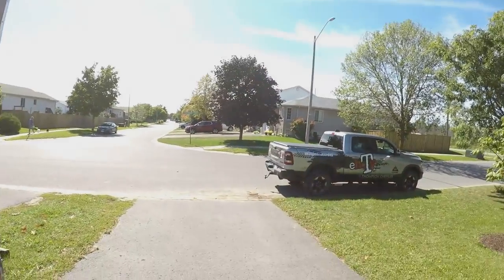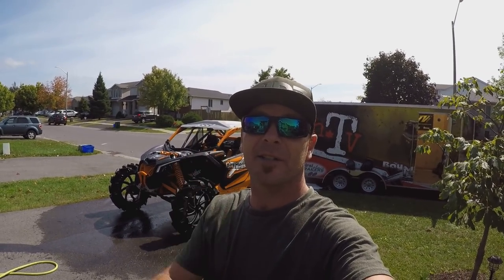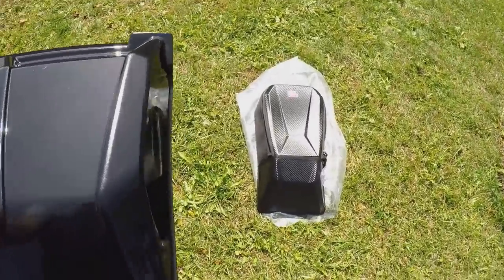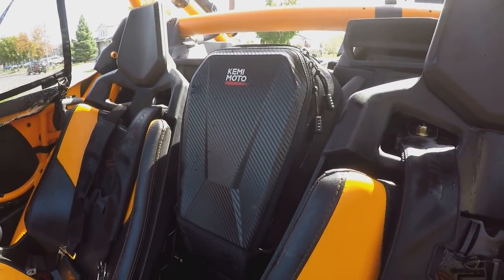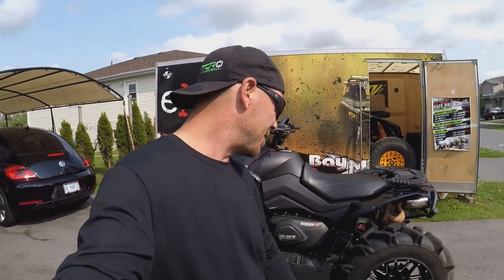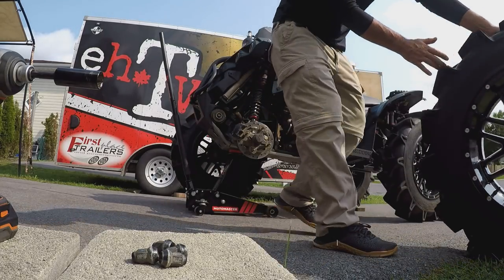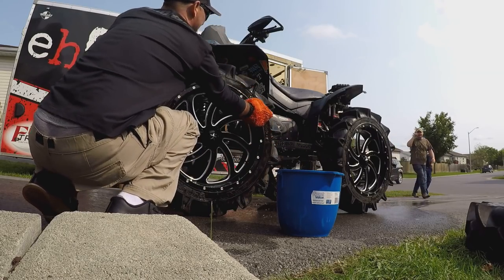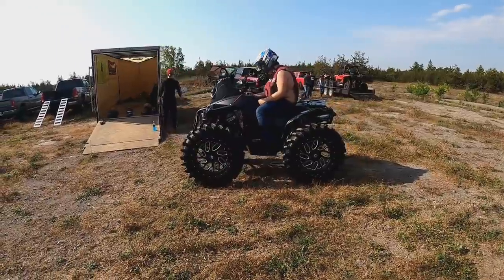Will they fit the RENEGADE? 35's On 22's C'mon Man!!!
It's about time we try a new tire setup on the 2018 Can-Am Renegade Xmr1000r. Out with the old and in with the new. But before we do, Lets we see if the 35" Motohavoks will fit as rollers on the Renegade till the new 34" System 3 Xm310r tires show up. Then we are off to meet up with Roger and his crew from New@YouTires to pickup the new set of 20" Fuel Triton wheels we purchased. Nothing left to do but put them to the test. What better spot to start then the Mud pits at the Bayside trail Blazers dirt track.

Kemimoto Can Am Maverick X3 Shoulder Storage Cargo Bag XRS XDS Turbo R Max: